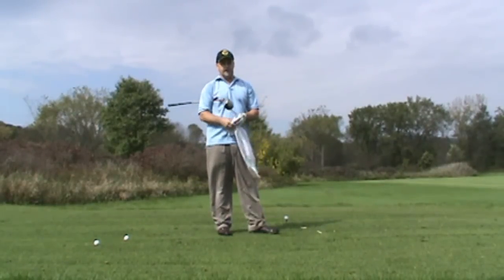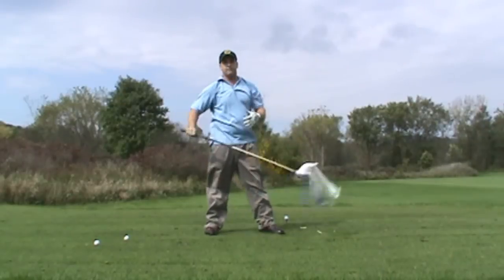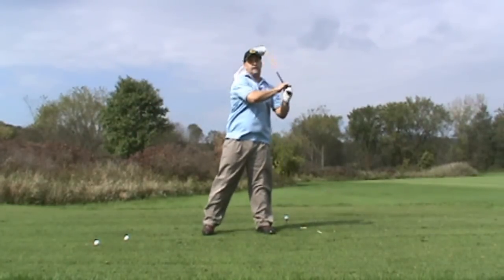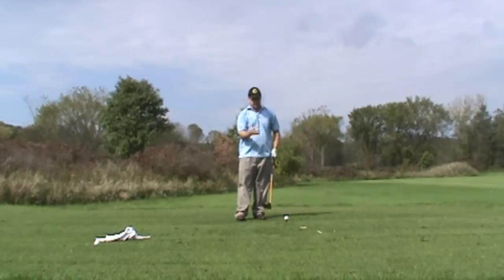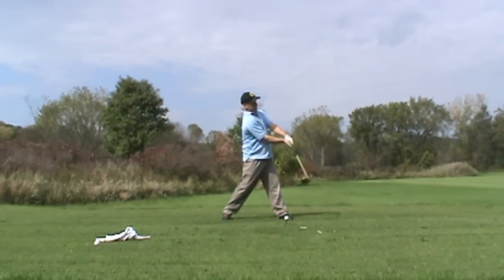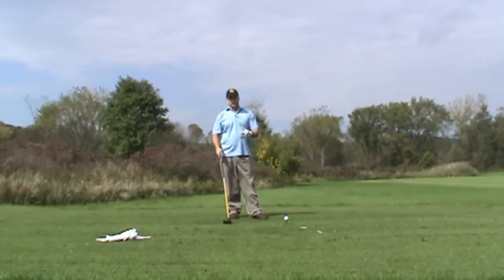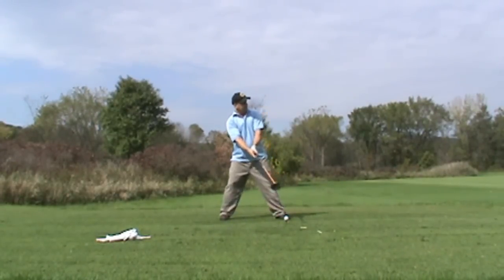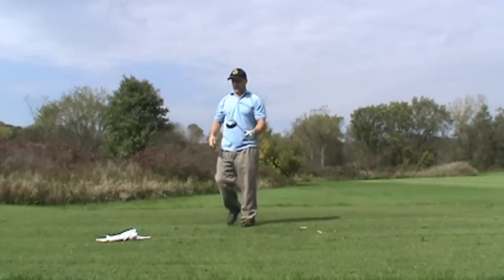Lag Rag Golf Training: Feel it before you do it! - best golf training aid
- best golf training aid - Lag Rag Golf - all skill levels will benefit from this new golf training aid, golf equipment - simple golf training, new golf product